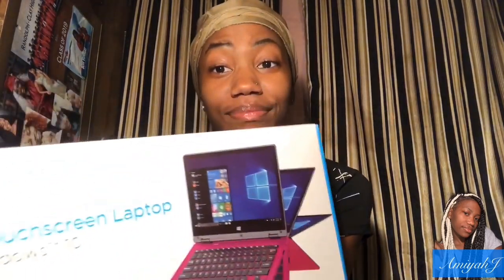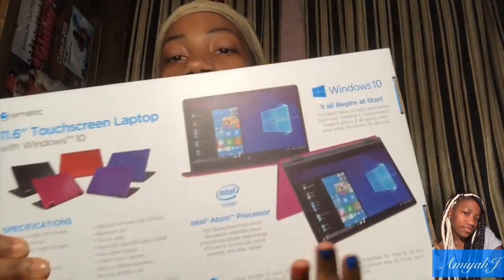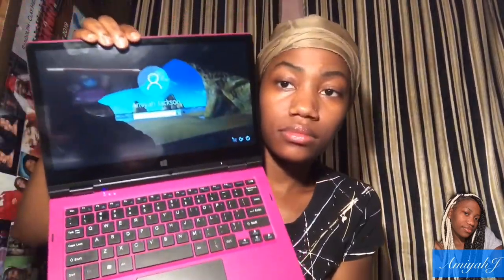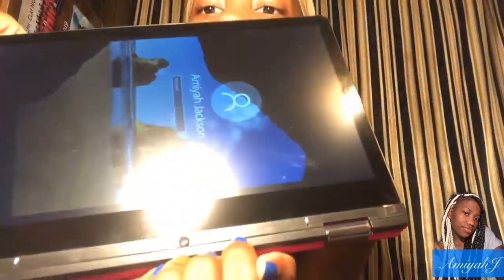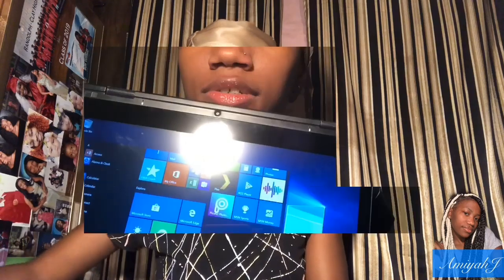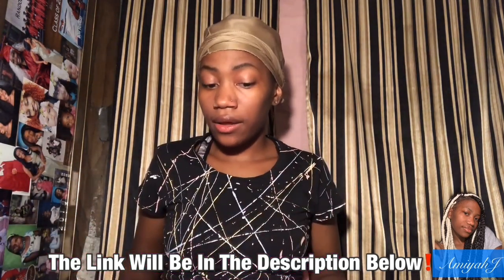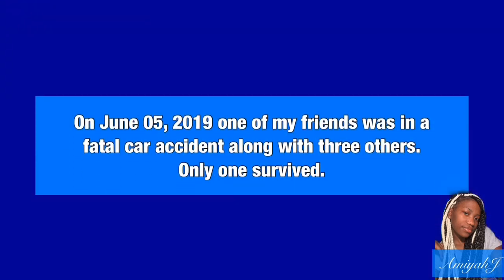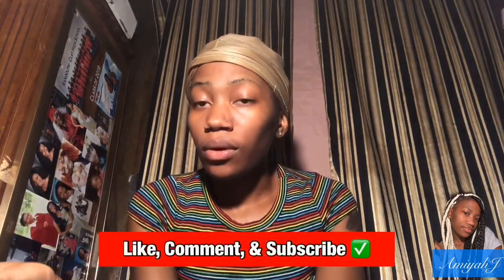Q&A | Ematic Laptop Review| read description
UPDATE- Laptop dies QUICKLY‼️ Even when you are not using it. It also takes FOREVER to charge 🤦🏾‍♀️. I no longer recommend it.

I decided to do a review of a laptop that I purchased for college. I also decided to combine this with my Q&A video in order to give you guys more content.

The Laptop that I purchased: